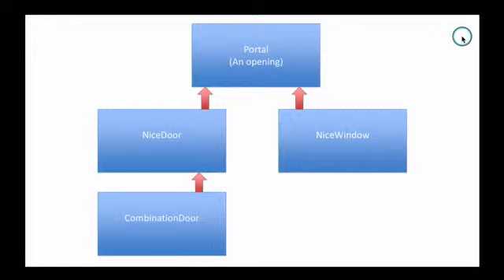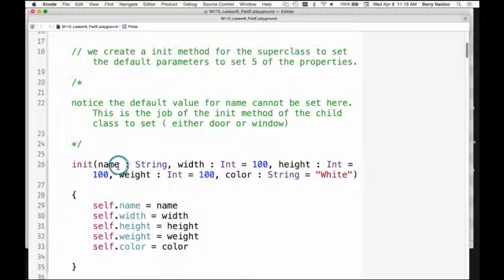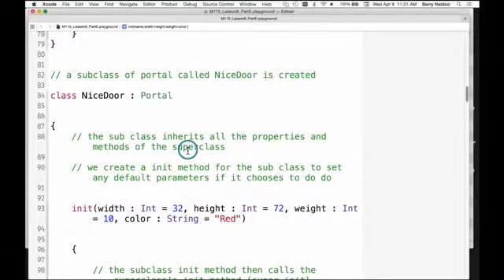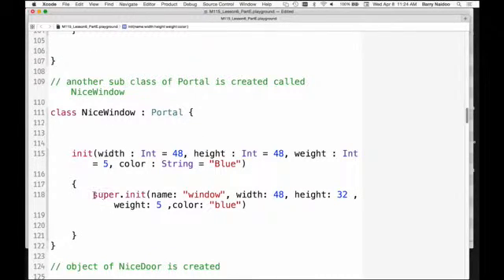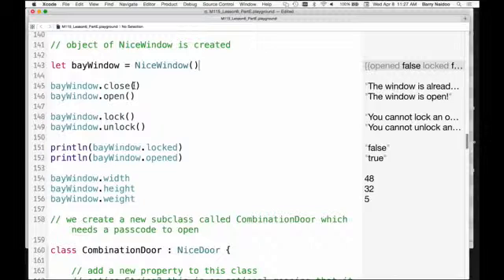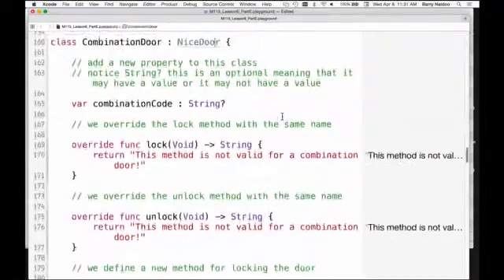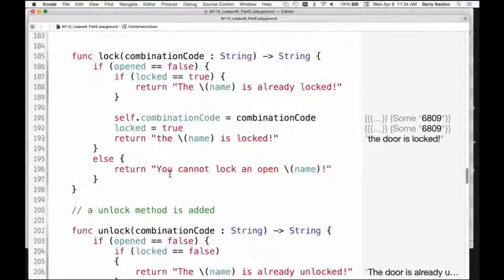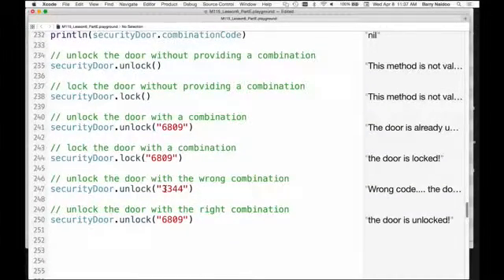Swift Programming lesson6 PartE